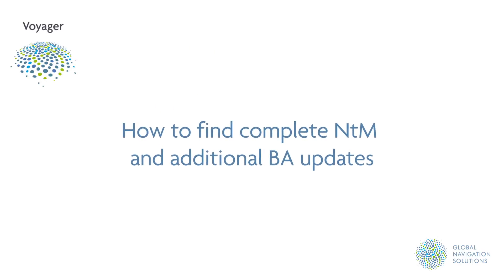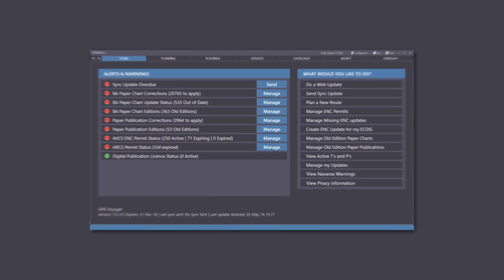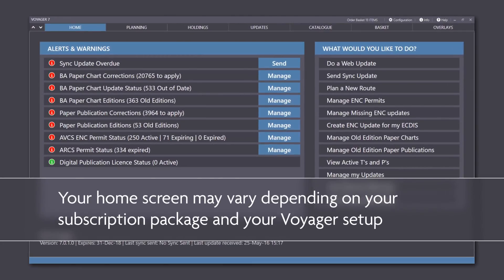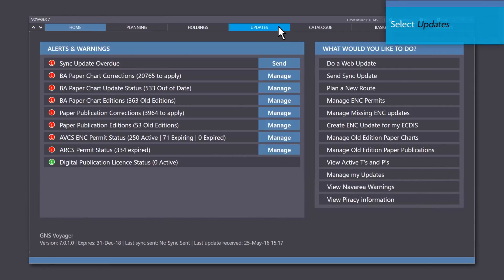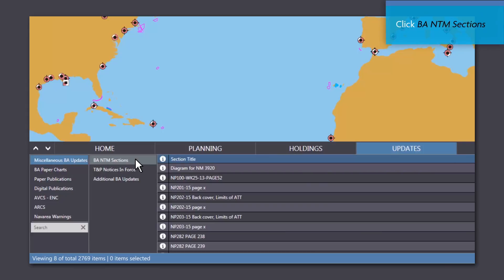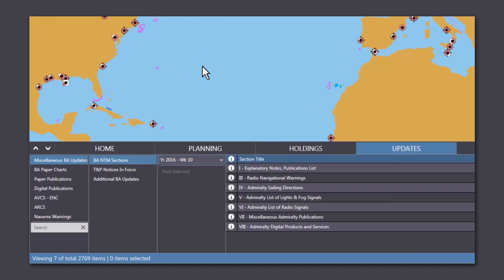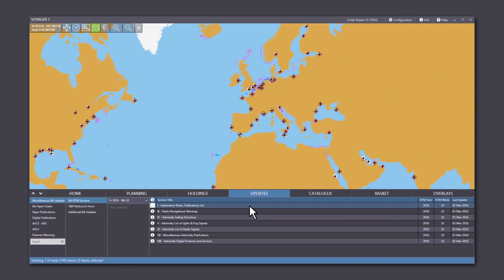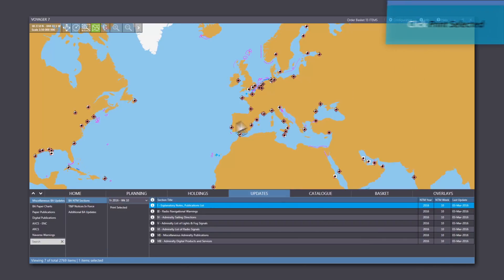VPS Tutorial 7 - How to find complete NtM and additional BA updates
Voyager is navigation software for commercial shipping and private yachts. Voyager 7 is the latest version launched in June 2016. This tutorial shows you where to find the full Admiralty Notices to Mariners and additional British Admiralty Updates